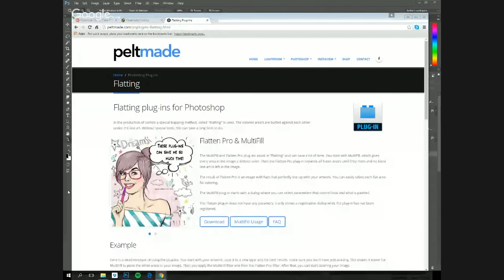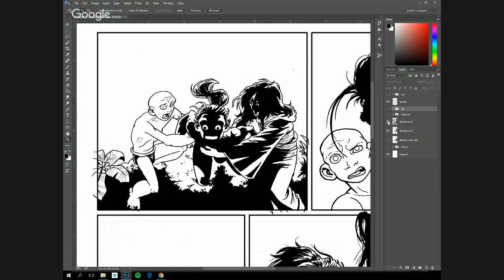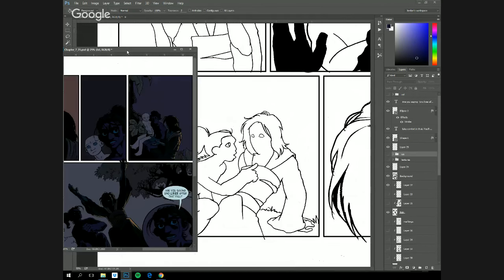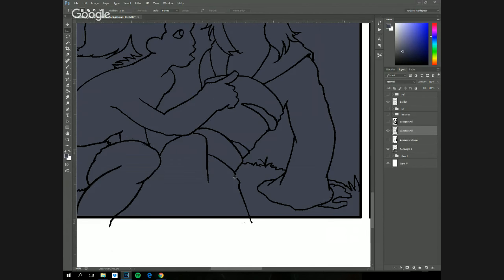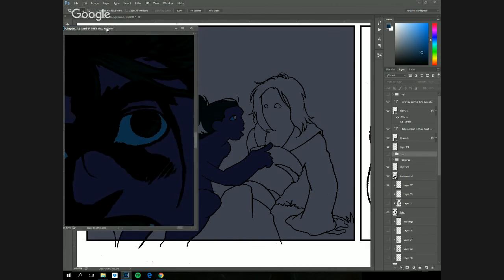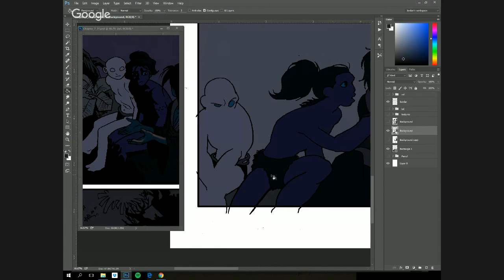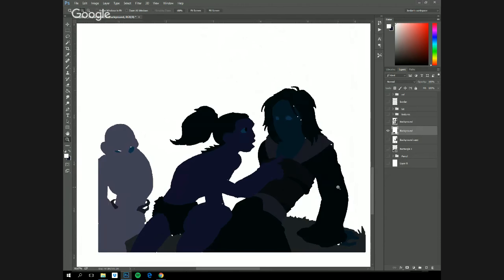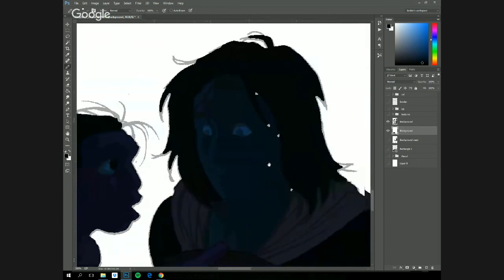Hominids Comic Color Flatting - Flatten Pro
Join me as I show easy, fast and efficient ways to color a comic page using Flatten Pro.